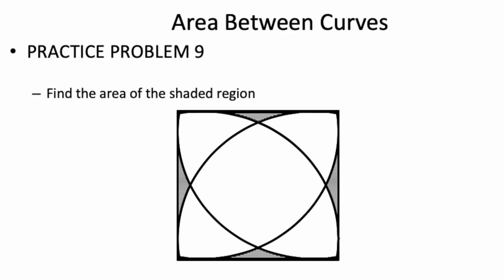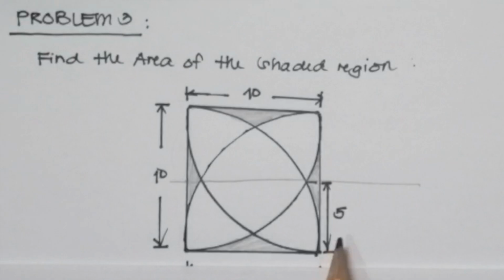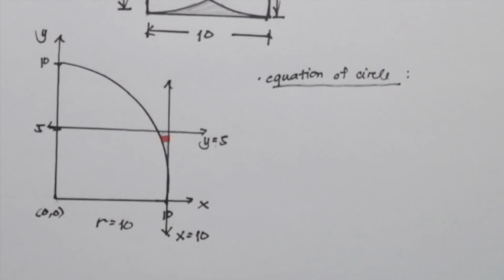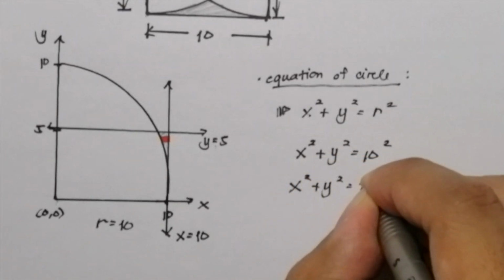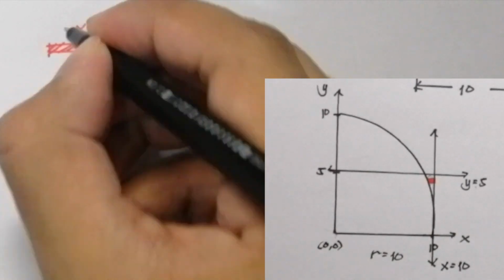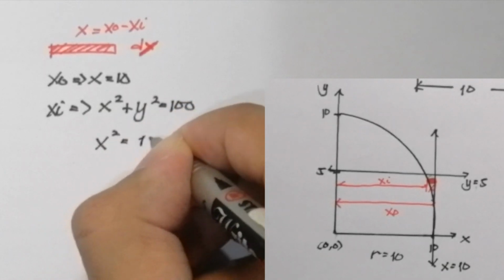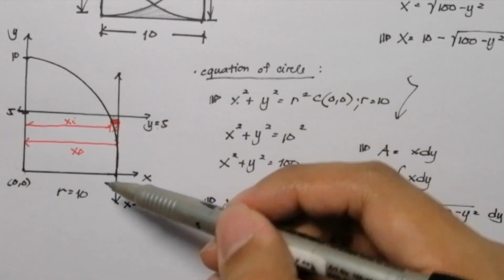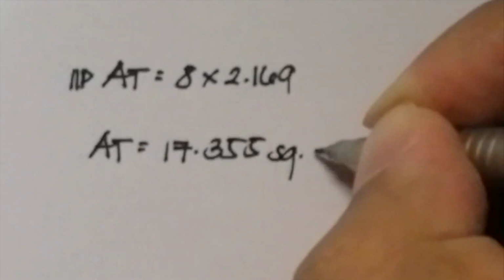PRACTICE PROBLEM 9 | INTEGRAL CALCULUS - AREA BETWEEN CURVES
Practice and apply your knowledge in the basics and concepts of Integration.